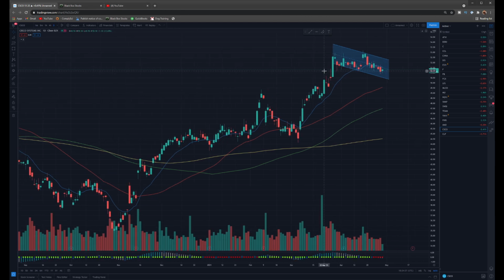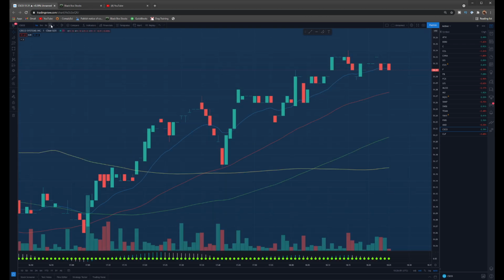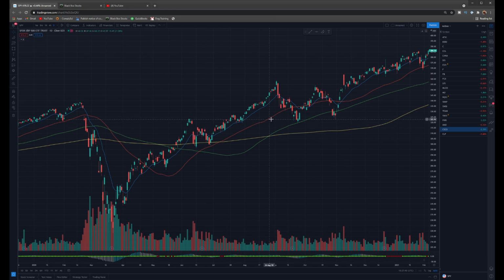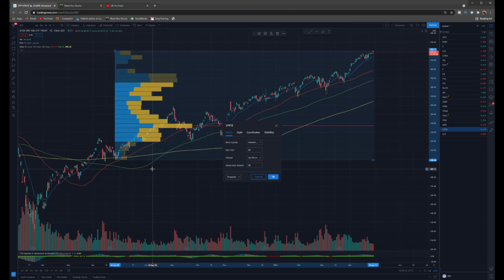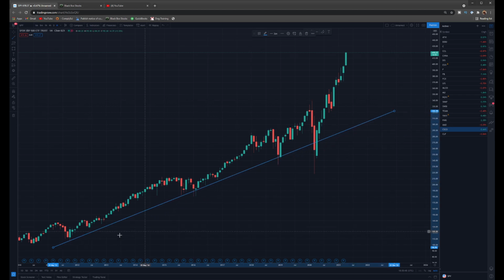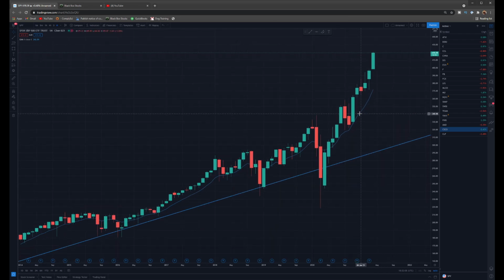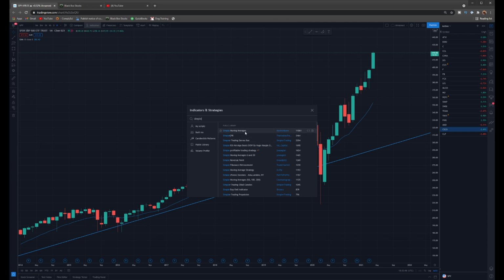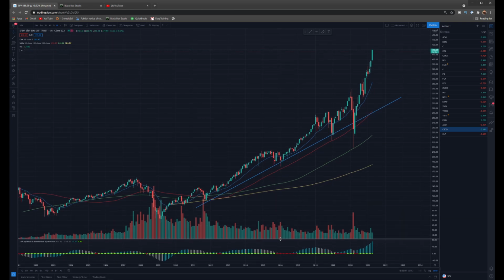BEST TRADINGVIEW SET UP!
In this video we will go over the best tradingview set up ever!

tradingview,bitcoin,crypto,pine script,tradepro academy,tradingview tutorial,market profile,sierra chart,markus heitkoetter,trading journal